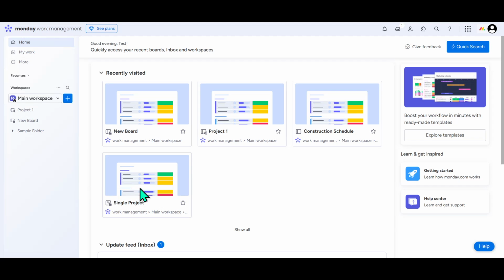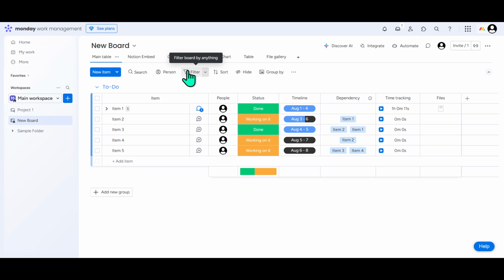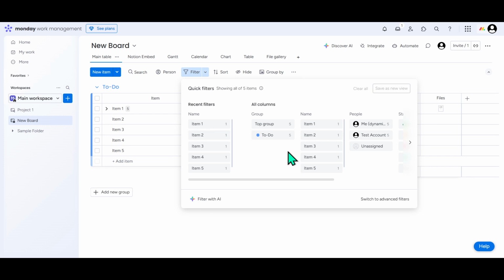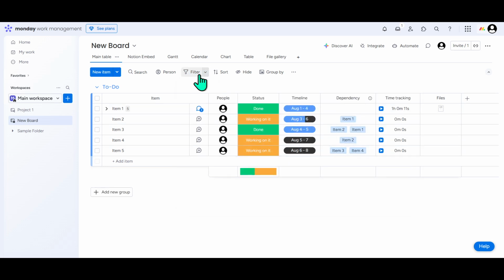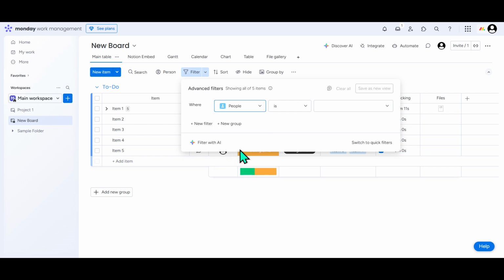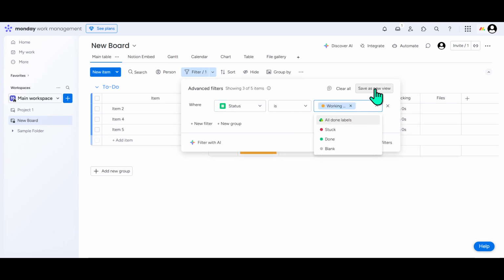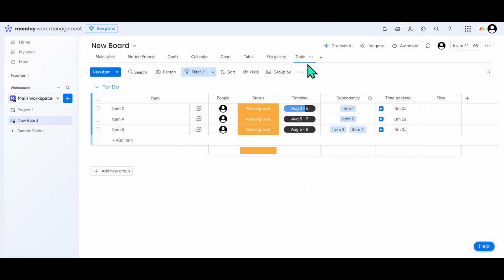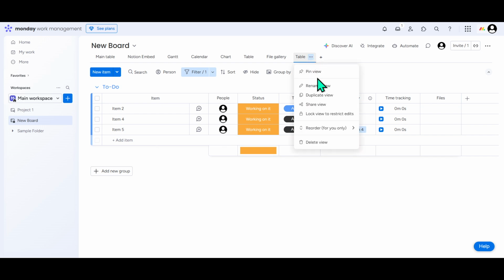Monday.com: How to Use Filters to Find Tasks Fast (2025 Board Navigation & Productivity Tips)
In this video, I’ll show you how to use Filters in Monday.com to instantly find what you need—whether it’s by status, assignee, priority, or timeline. Perfect for large boards, team dashboards, and staying focused on what matters most.